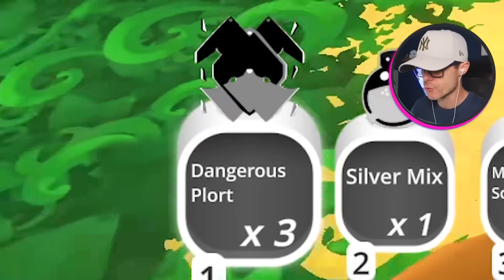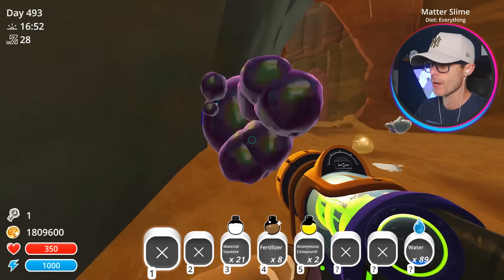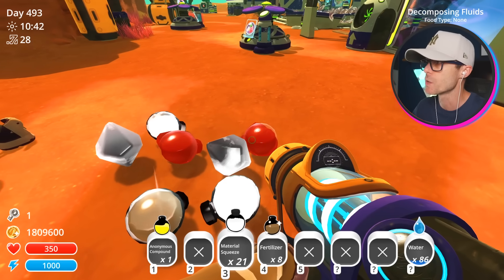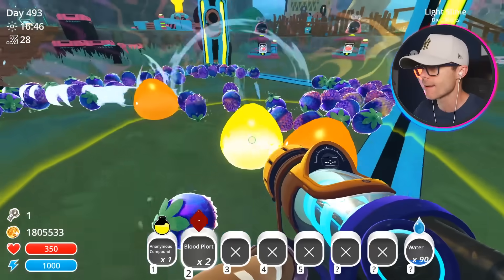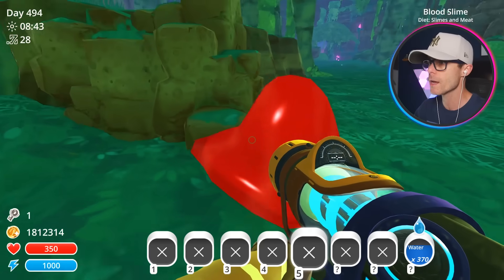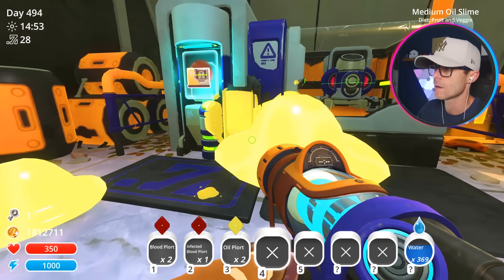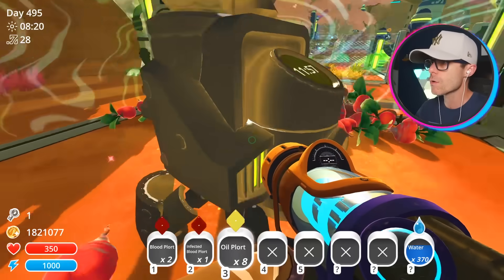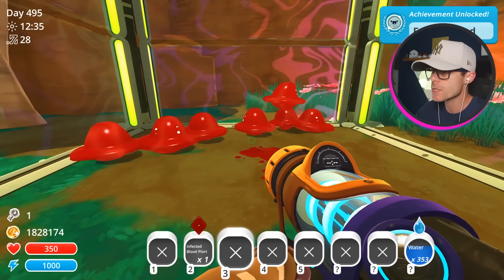New BLOOD Slime Is Out of Control When it Eats! - Slime Rancher Mods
Careful when you feed the Blood Slime, it will multiple and take over your Ranch!